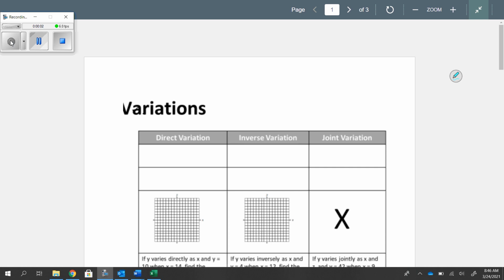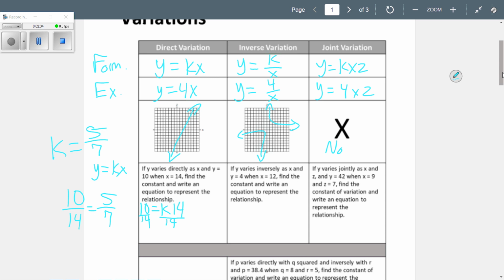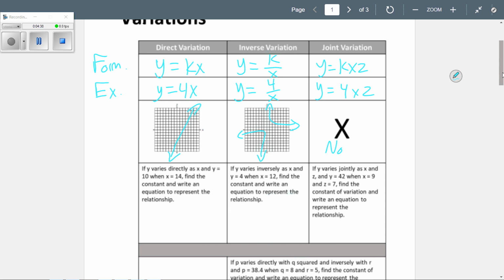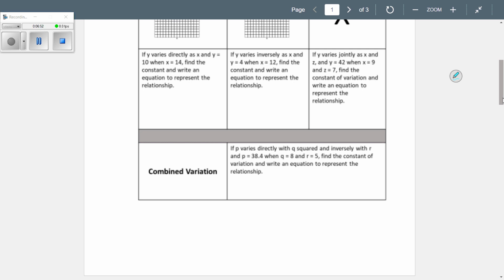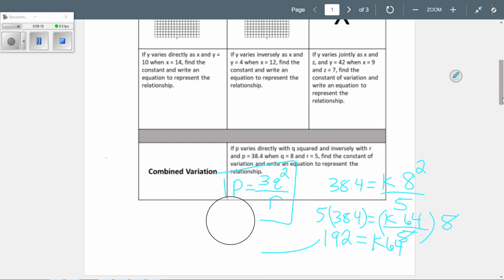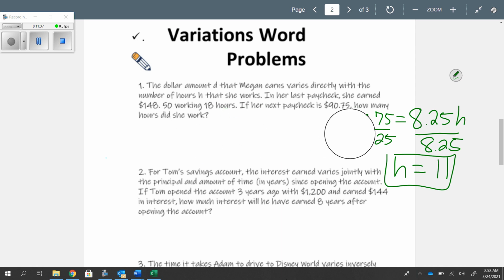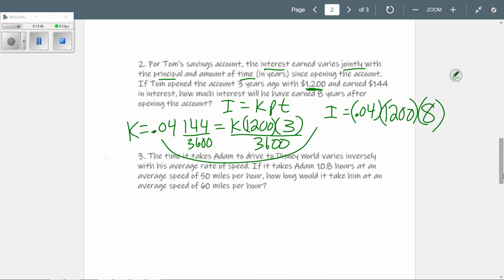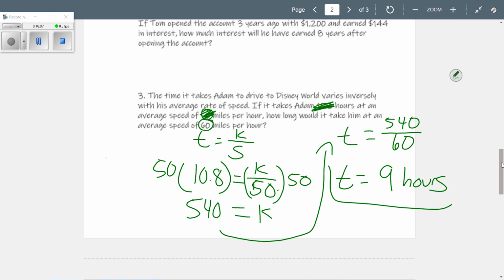Variations 3 25